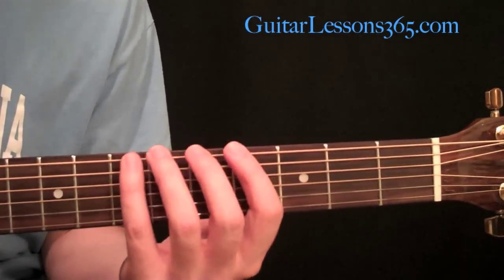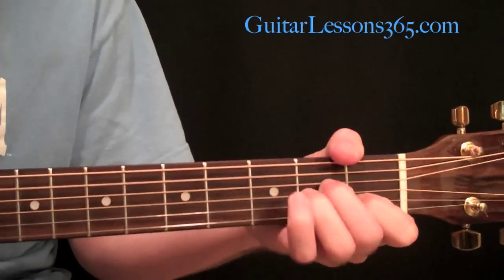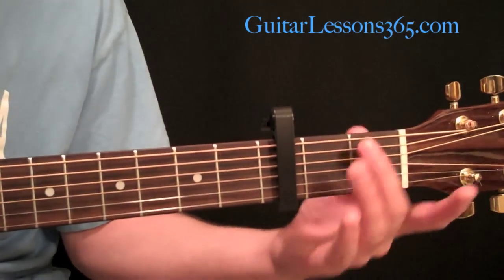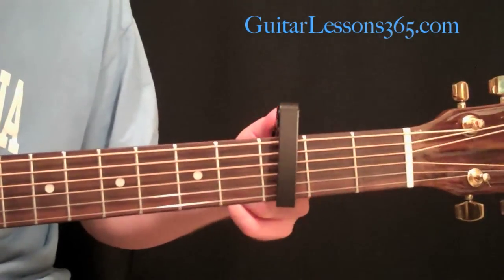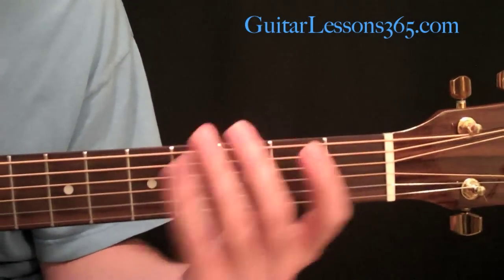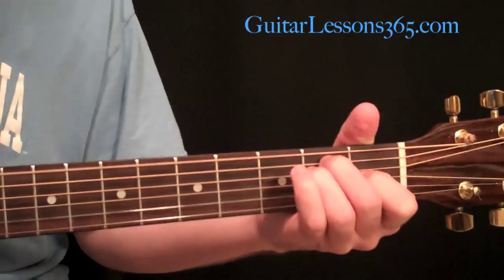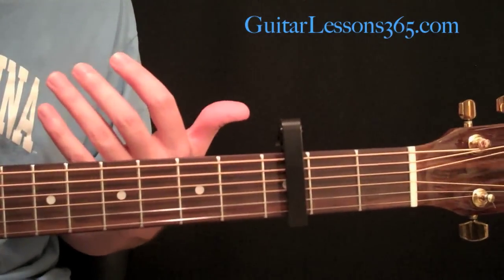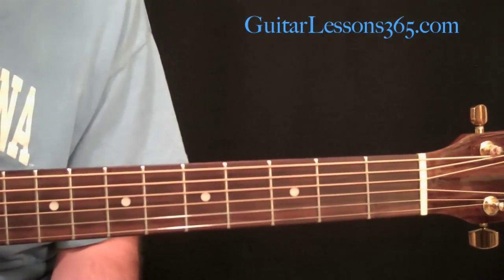How To Use A Guitar Capo - Guitar Lesson - Acoustic - Rock - Folk - Blues - Beginner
In this free video guitar lesson you will learn how to use a capo on the guitar. It is a pretty simple process and by the end on the video you will fully understand not only how to use a capo, but why so many guitar players use a capo as well.

Just about every well known guitar player has used a capo at one time or another on the guitar. It can be used to create some dazzling effects, or just to change the key of a song.

For many more free video guitar lessons please check out That is where you can find tons of free video lessons, forums, backing tracks, PDF TAB downloads, polls, song lessons and much more for players of all levels.

Your support at the main site is the only way I can continue providing free lesson updates, so please take the time to do what you can. THANKS!!